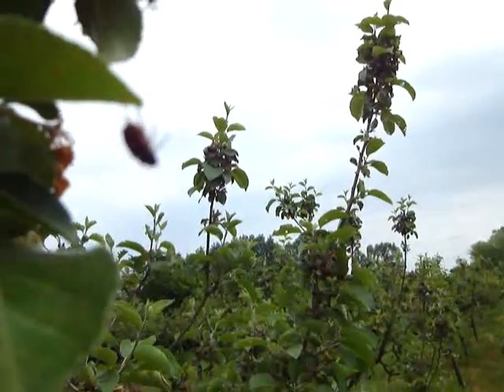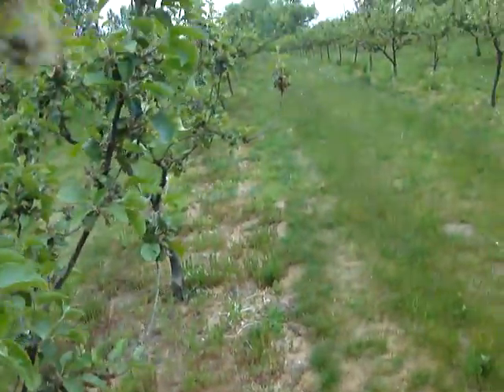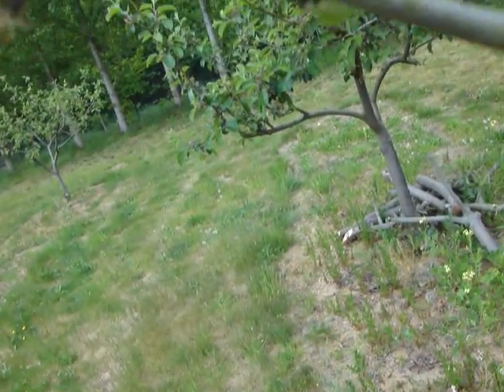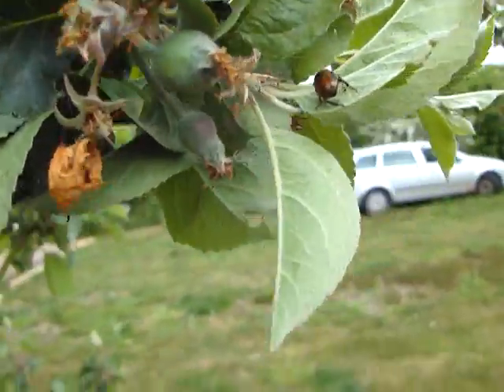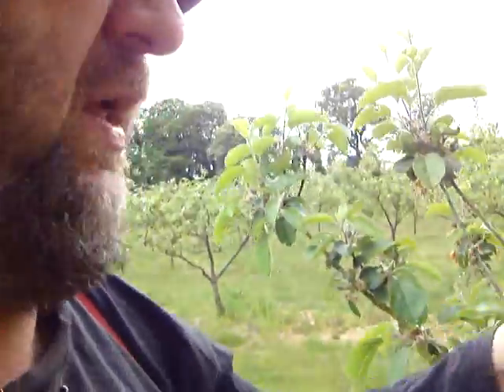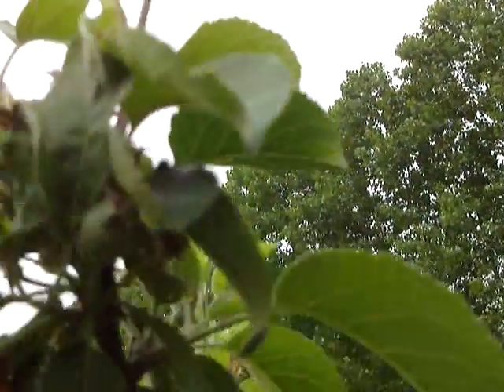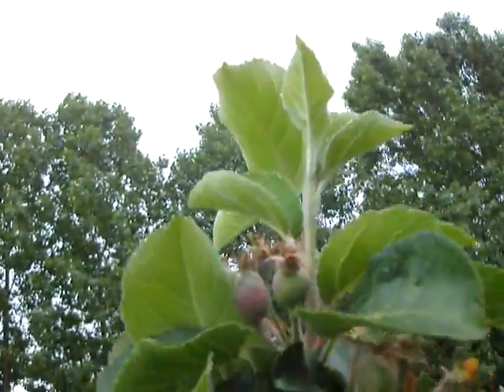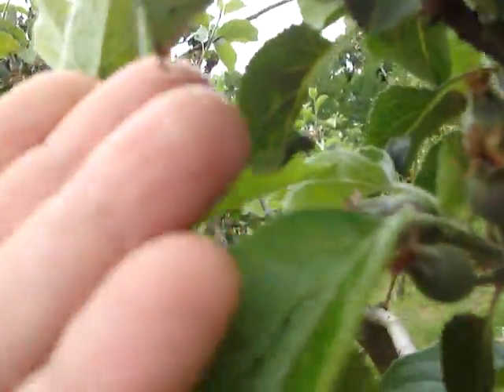Chafer bugs apple tree vermin get some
The lesser ground chafer bug (there are many varieties, this is the one that plagues our orchard) hatches out in vast numbers from the grass on warm days in late May, flies up onto our apple trees, and bites into baby apples. The apples die or else survive horribly deformed and unsaleable.  Last year chafer bugs destroyed 30% of the crop by early June. I was beside myself with distress at the destruction, I literally went on my knees and begged God to help us. By the way, I recommend this approach for a wide range of difficulties, although results are not often immediate or dramatic.

Some starlings turned up and ate a few of them, and in the end we had a decent although reduced crop, but terrible damage was done. This ruinous pest is not mentioned in most of the books we own.

Julia felt guided to use a particular insecticide (its advertised in the trade journal but I dare not name it due to regulations in Britain. Its not on sale to the general public-I have a pesticide application licence I had to do a 2 day course and an exam to obtain). We sprayed the trees just before the expected hatch out of chafer grubs, they flew into our trees as feared, they took a few bites and THEY DIED. We are so thankful. Just look at how many of the vermin there are in the trees I found in this film-imagine each one destroying 4 apple fruitlets?!!!

This was the second spray of the year so far, the first was pre-blossom fungicide only, this was insecticide plus fungicide. If you spray, first of all make a carfeul assessment of your pest and disease problems, write it down, do research, and use only legal products according to the law and keep good records. A small amount of spray applied with good timing reduced pests down to a manageable level-we are not looking for 100% control, just enough to get by.